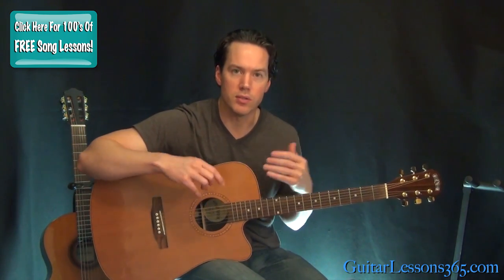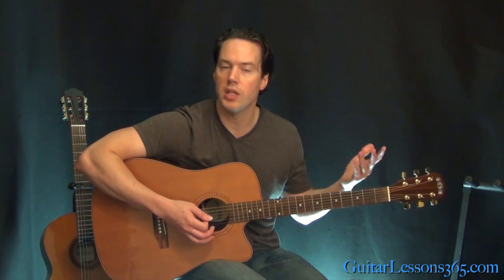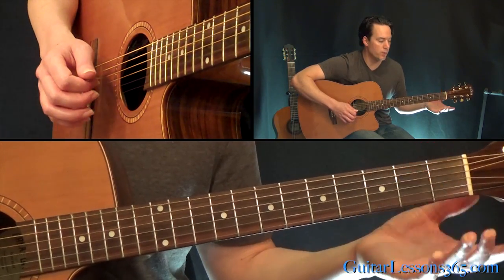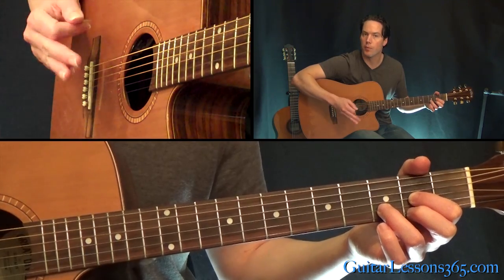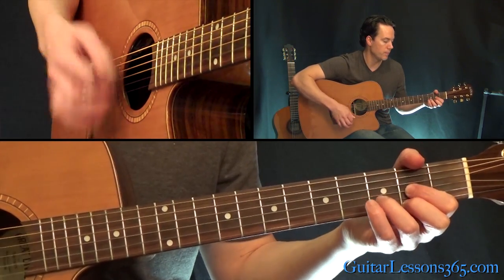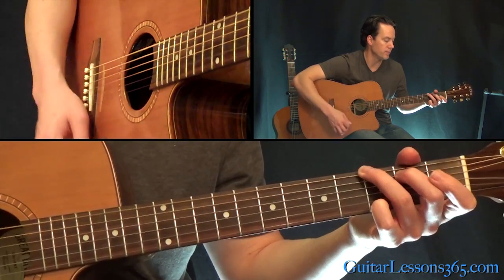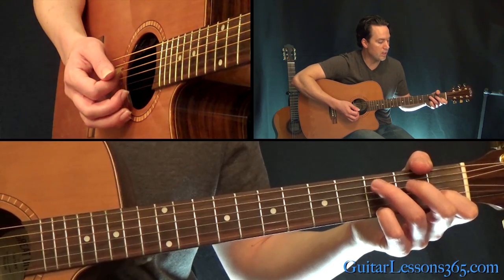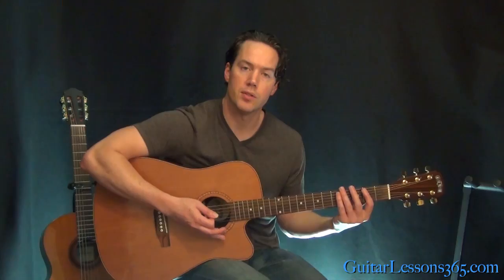Wild Horses Guitar Lesson - The Rolling Stones - Acoustic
Released in 1971 on The Rolling Stones' Sticky Fingers album, "Wild Horses" has become one of The Rolling Stones' most beloved ballads.

Primarily acoustic based, "Wild Horses" also includes some rather unique guitar layering including a Nashville tuned acoustic. Nashville tuning requires you to re-tune the EADG strings on your guitar up an octave.

However, in this Wild Horses guitar lesson I will demonstrate a nice condensed version of the song that can be played on just one standard tuned acoustic guitar.

Wild Horses is a gorgeous song with some very nice chord progressions that aren't very difficult to play at all. In fact, if you can at least play barre chords, I think you will be playing the entire song in minutes after watching this video lesson.

My aim for this tutorial is not to recreate all the little solos or fill or whatever. I just wanted to demonstrate a way to play this beautiful acoustic based track with one guitarist. Hopefully you will enjoy the results.

There actually is a guitar on the recording playing pretty much exactly what I am demonstrating in this video lesson. It is that guitar part that forms the foundation of the song that all the other guitar layers are complimenting and playing over. That kind of guitar layering is a Rolling Stones trademark.

In any case, The Rolling Stones themselves don't do all of the guitar layers live either. It would be impossible to do so.

So sit back and strum some nice chord progressions with this one. It is all you need to convincingly play "Wild Horses".

There are only a few chord progressions to learn, so hopefully you will have the entire song up and running in no time. I suggest trying to play along with the original recording when practicing since The Rolling Stones seem to treat this song differently just about every time they play it live. This lesson is based off of the original studio recording. :)

OK have fun everyone!

Carl...